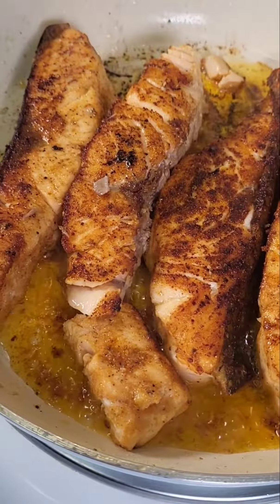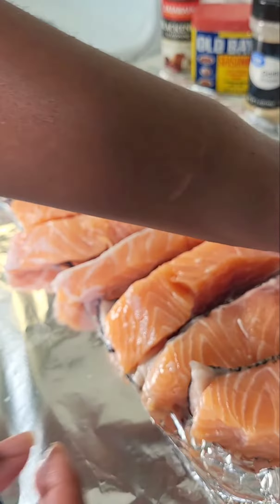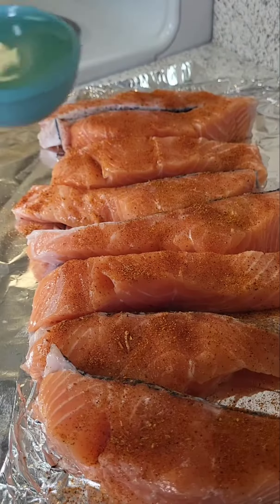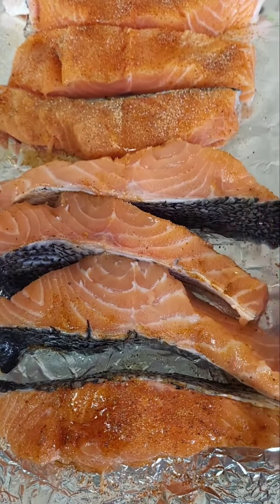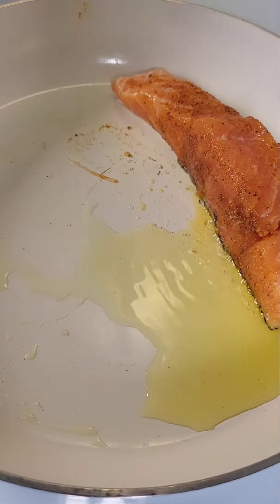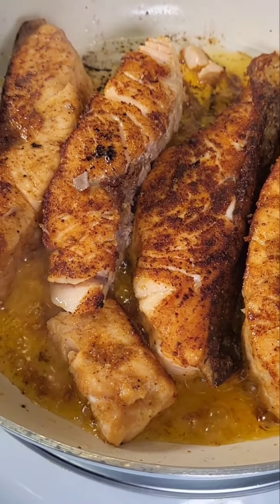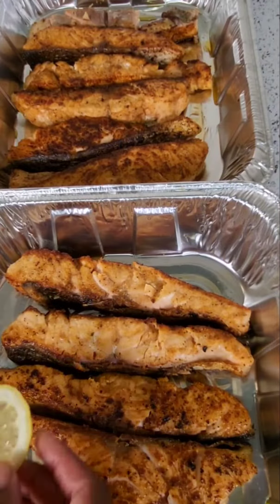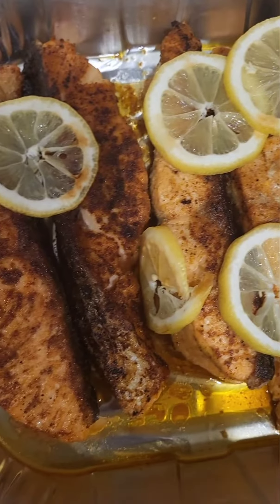QUICK & EASY Blackened Salmon Recipe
Hey yall,

Here's the link to the recipe for this video